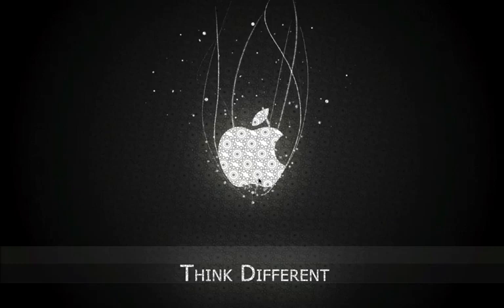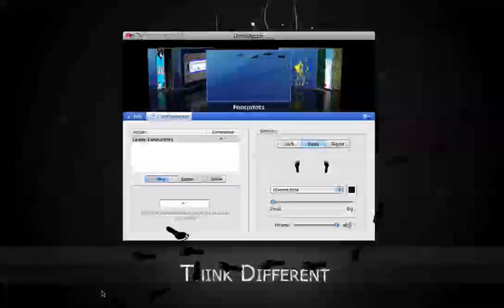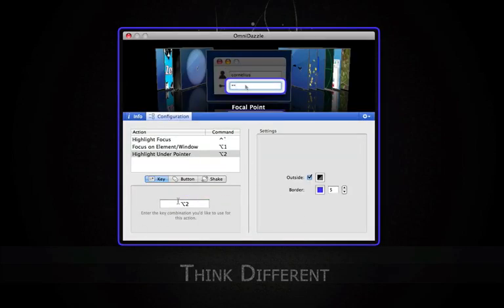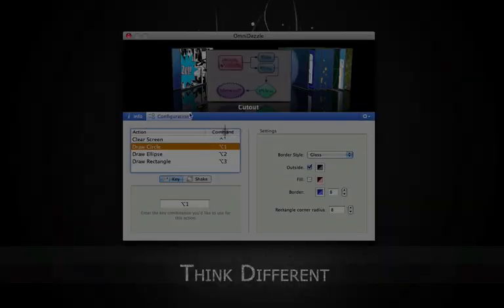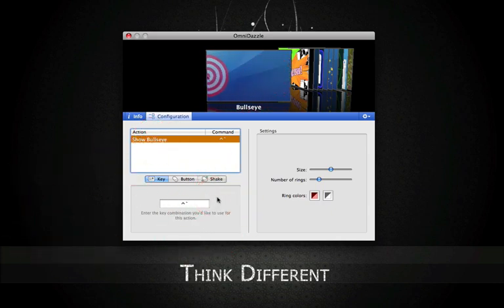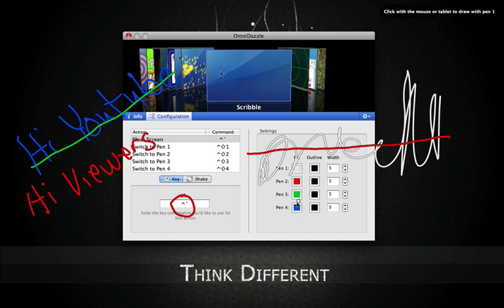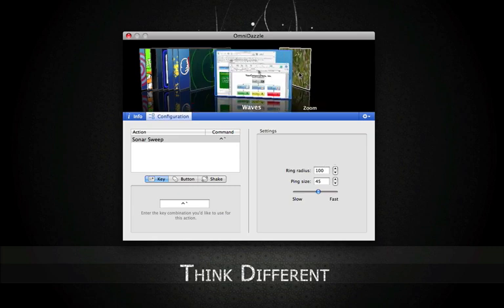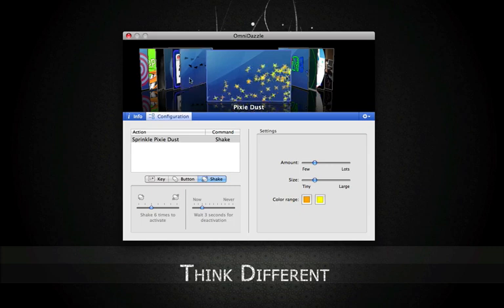OmniDazzle.mov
OmniDazzle from The Omni Group

Short overview of the software, and the things it can do.